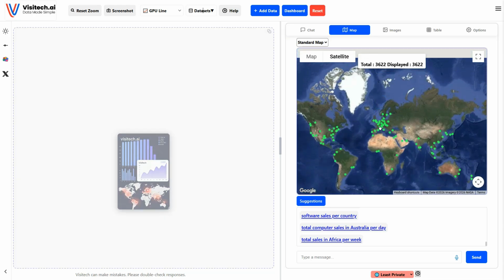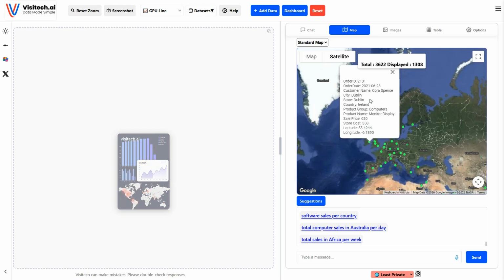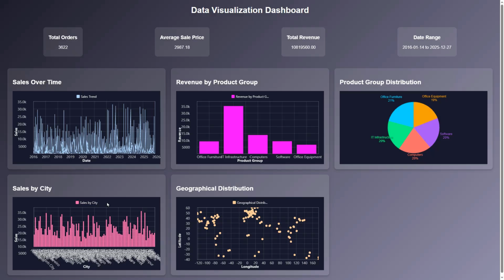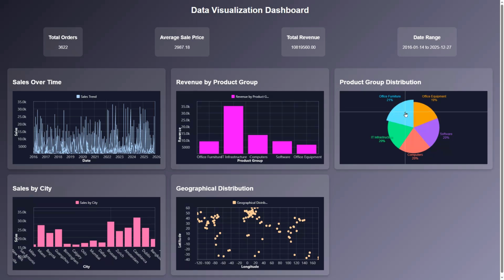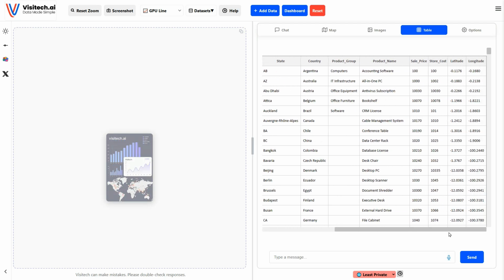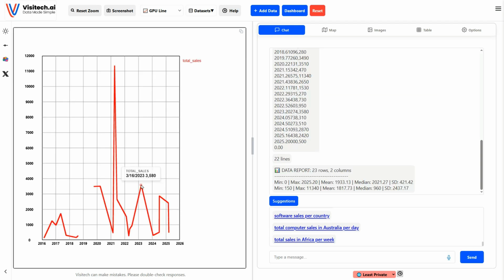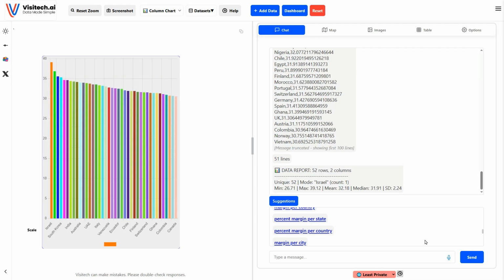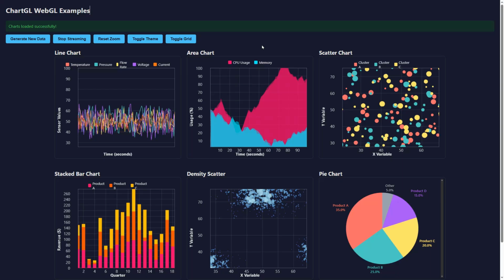One Click Dashboarding With Visitech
A tutorial showing fast, easy, secure dashboarding and data analysis using visitech.ai and ChartGL.